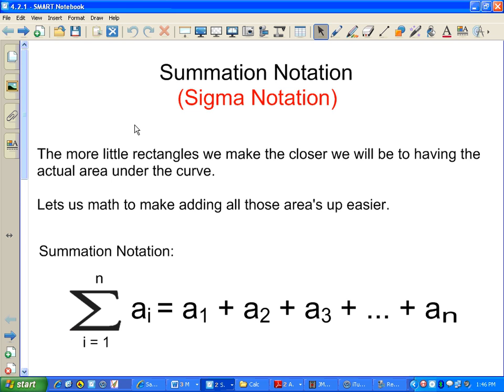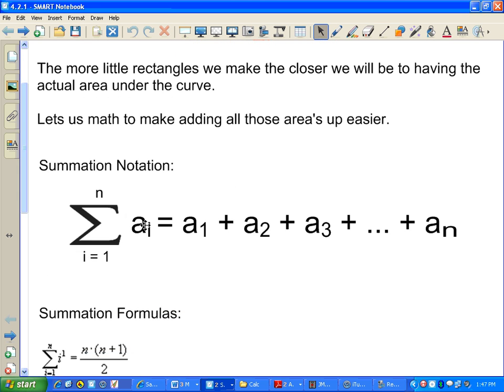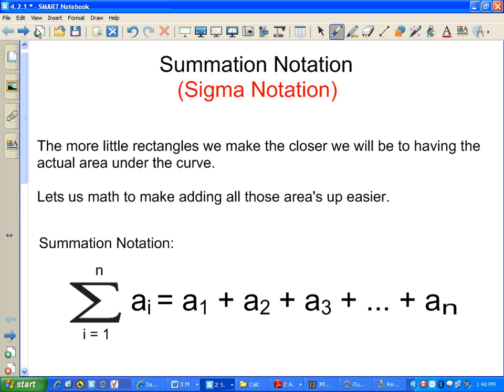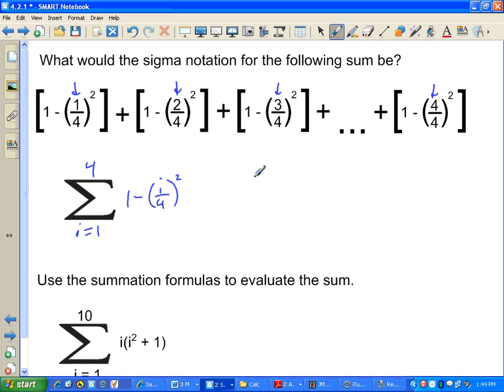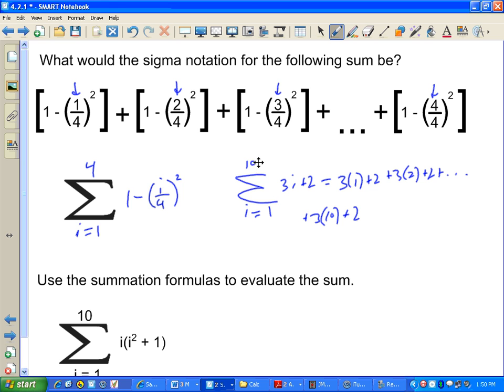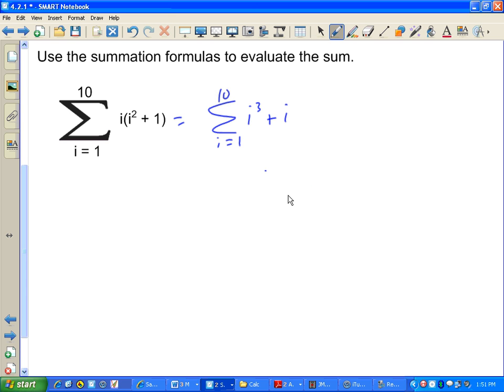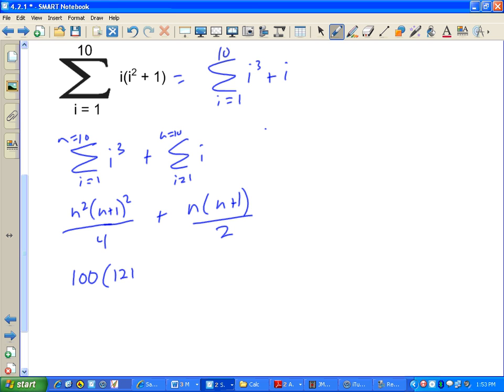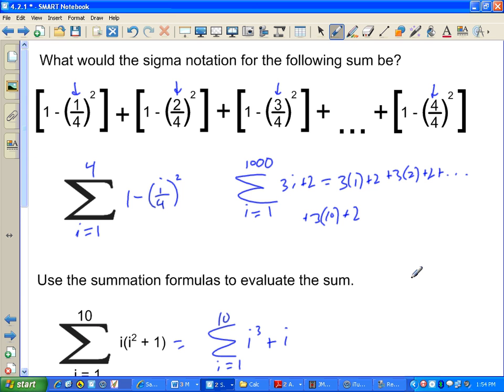4 2 1 Sigma Notation